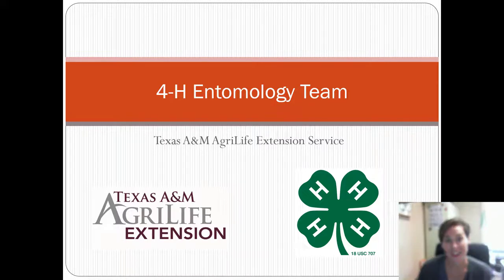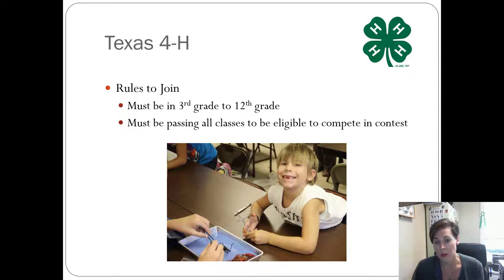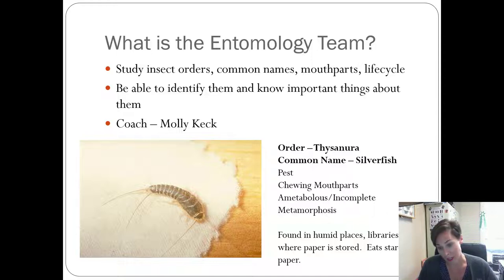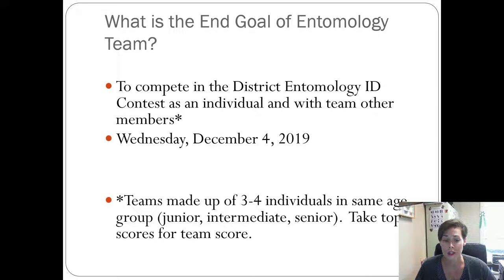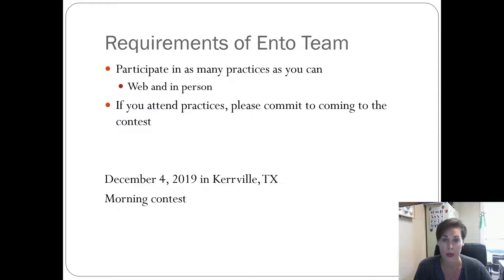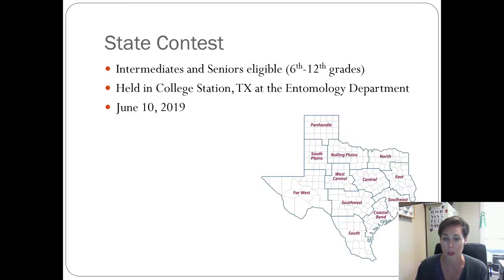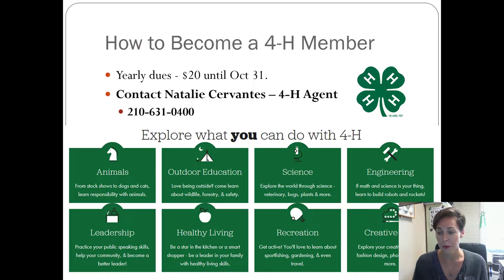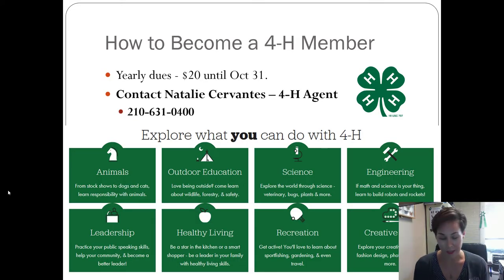2019 4 H Ento Team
Interested in Entomology through 4-H?  Learn about the project and what the contest entails.